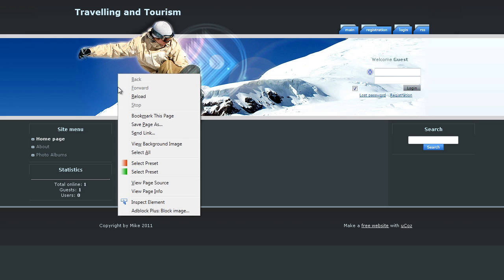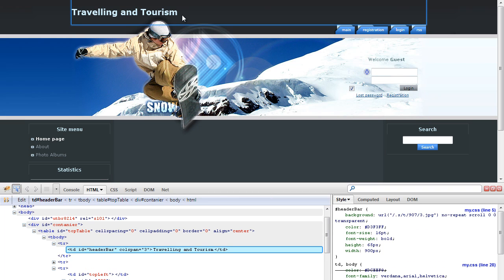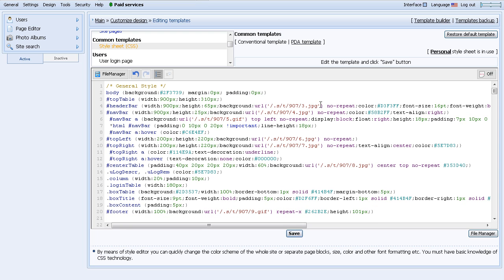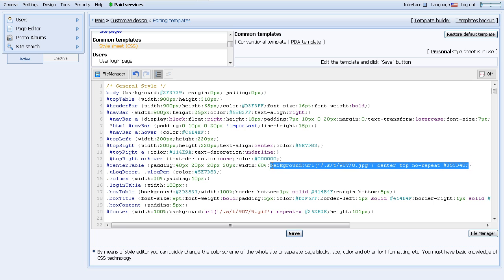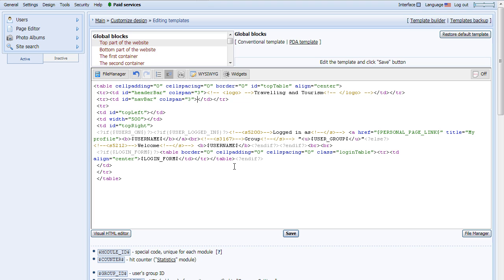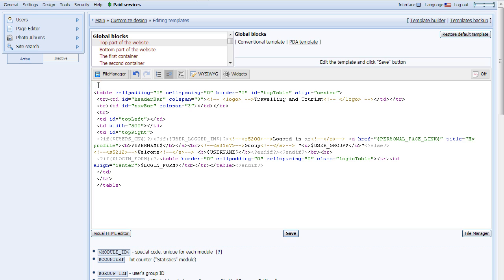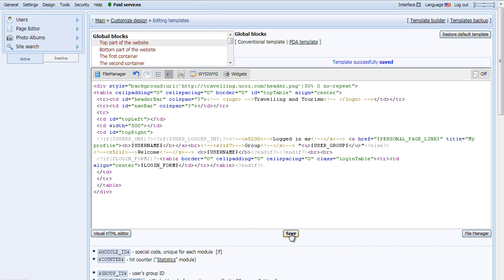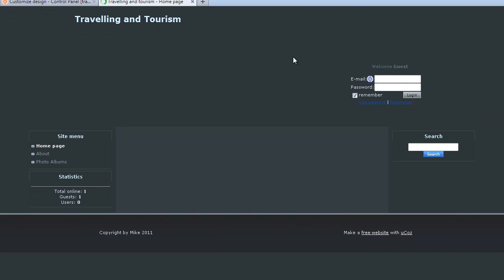Changing the site logo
The tutorial shows the way of changing the site logo